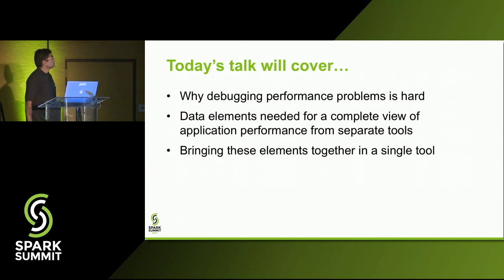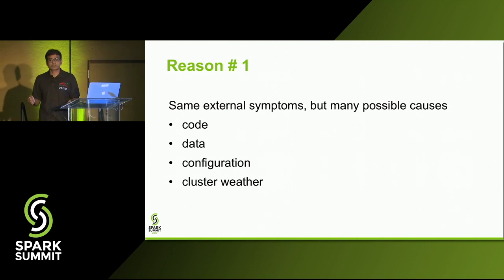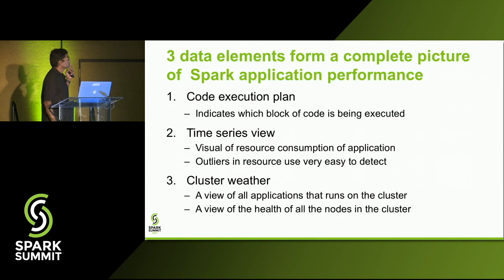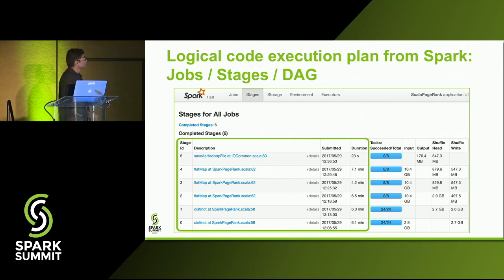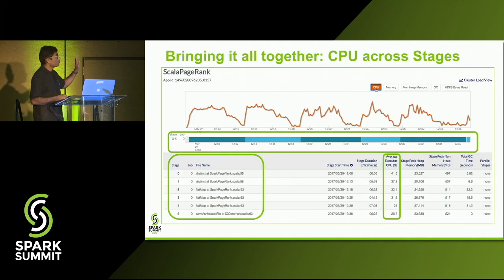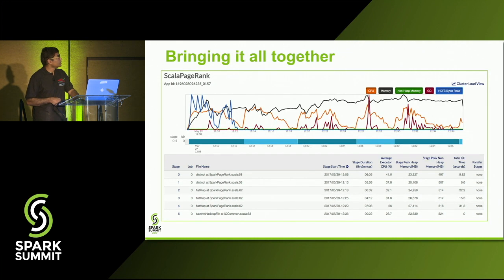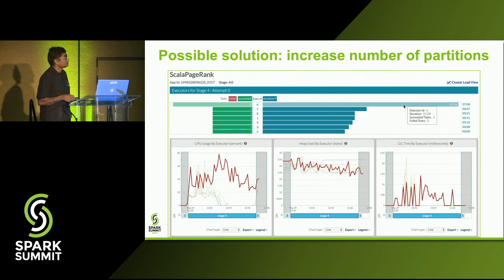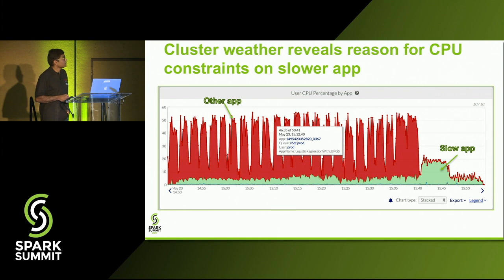Connect Code to Resource Consumption to Scale Your Production Spark Applications - Vinod Nair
Apache Spark is a dynamic execution engine that can take relatively simple Scala code and create complex and optimized execution plans. In this talk, we will describe how user code translates into Spark drivers, executors, stages, tasks, transformations, and shuffles. We will also discuss various sources of information on how Spark applications use hardware resources, and show how application developers can use this information to write more efficient code. We will show how Pepperdata’s products can clearly identify such usages and tie them to specific lines of code. We will show how Spark application owners can quickly identify the root causes of such common problems as job slowdowns, inadequate memory configuration, and Java garbage collection issues.